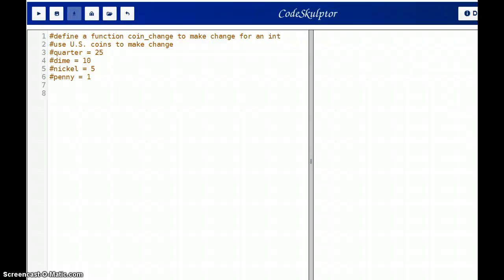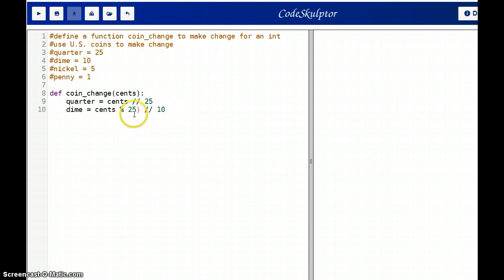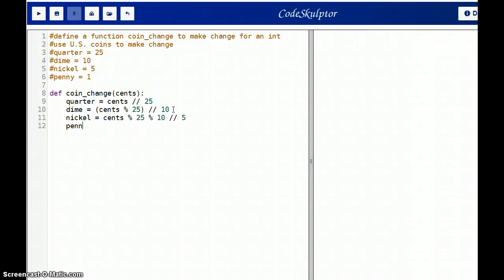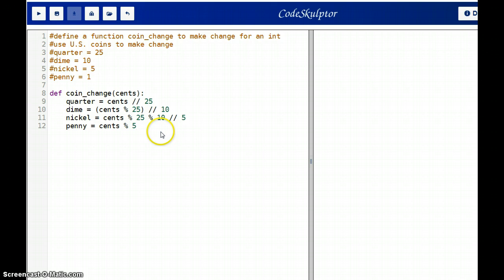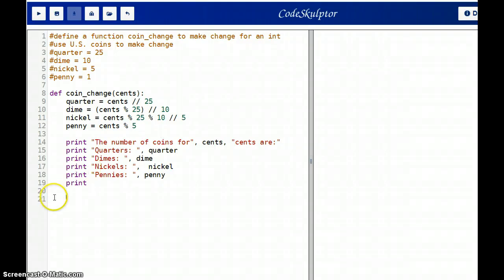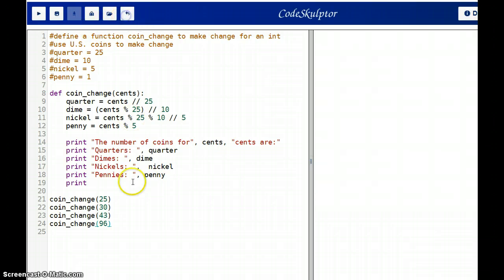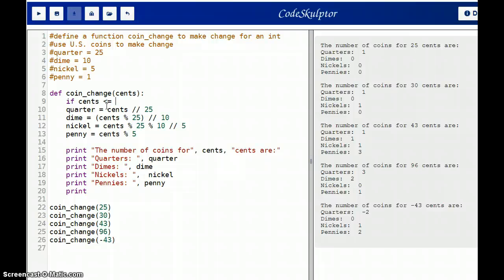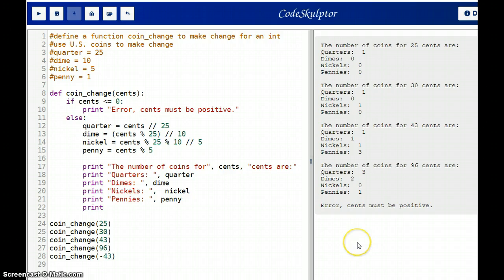Coin Change Tutorial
Using Python and Mod operator to make change